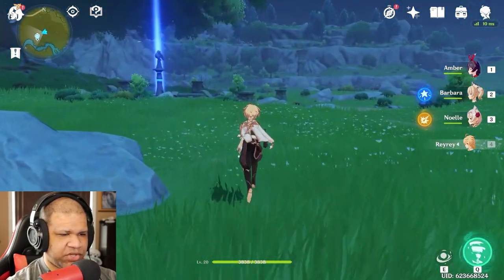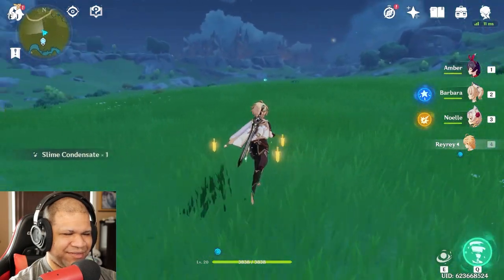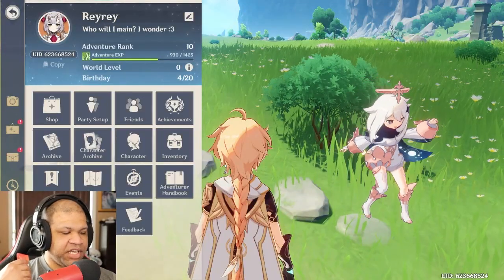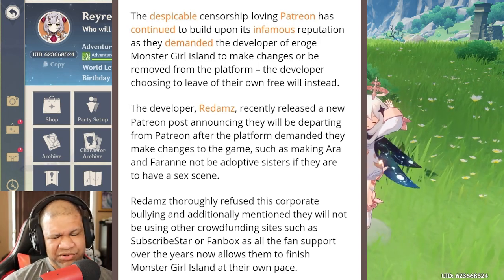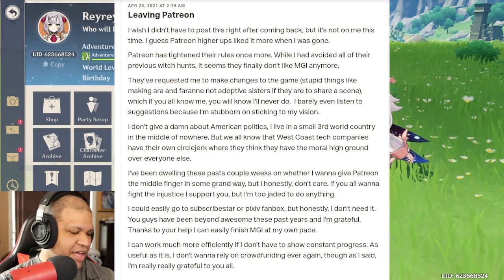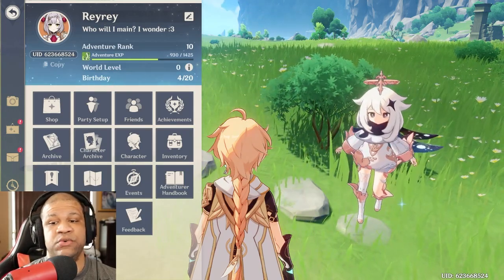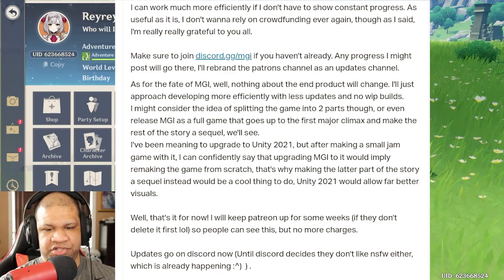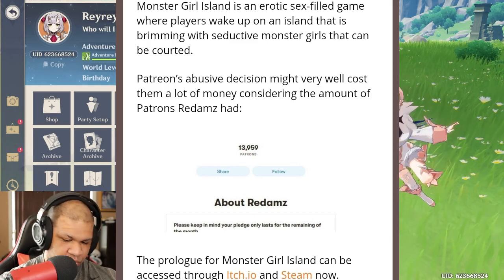Brief Channel Update | Future Genshin PS4 Support | Monster Girl Island News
REDAMZ (MONSTER GIRL ISLAND) DISCORD

0:00 Genshin on PS4
4:05 Genshin PS4 Support
8:52 Brief Channel Update
10:51 Redamz leaves Patreon
18:47 My Genshin Experience
21:38 No More Monster Girl Island
23:11 Redamz Update Cont'd.
26:14 Concluding Thoughts & Overview